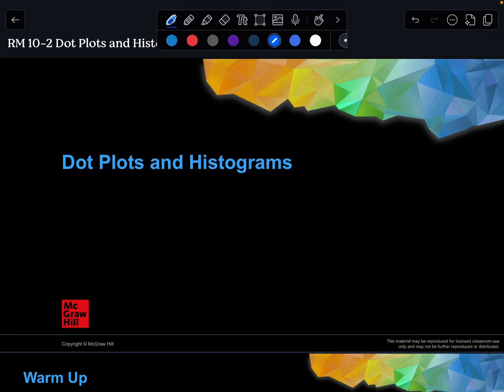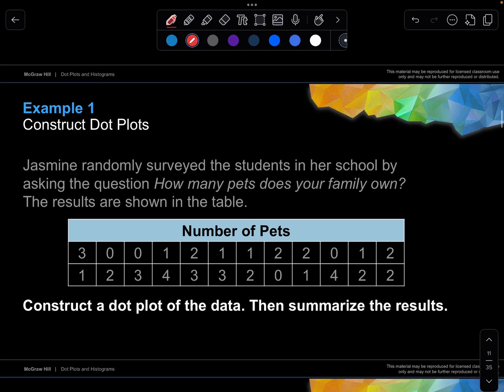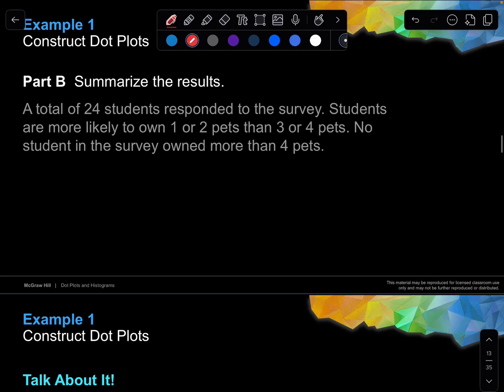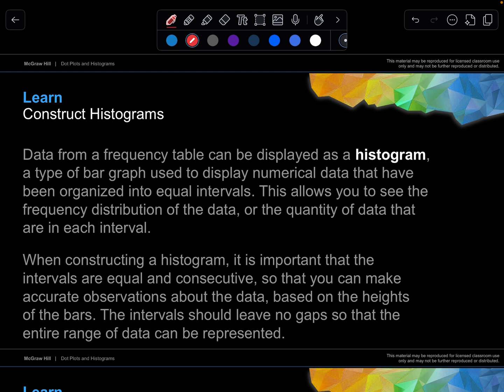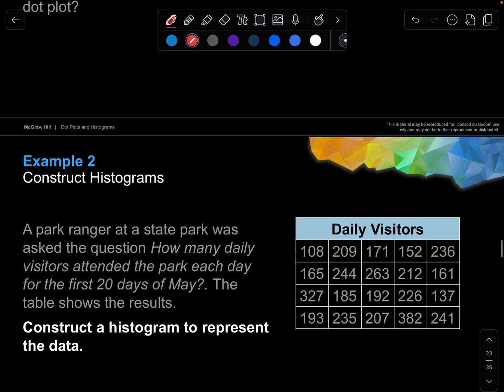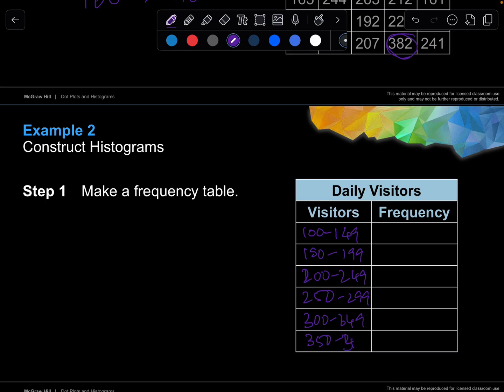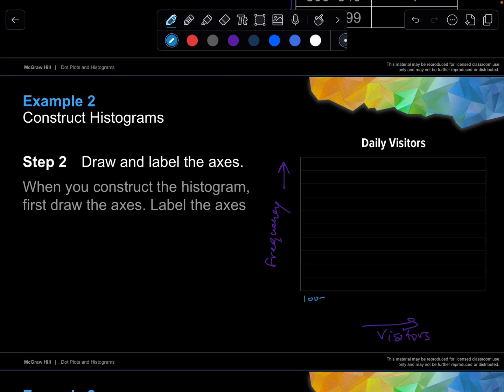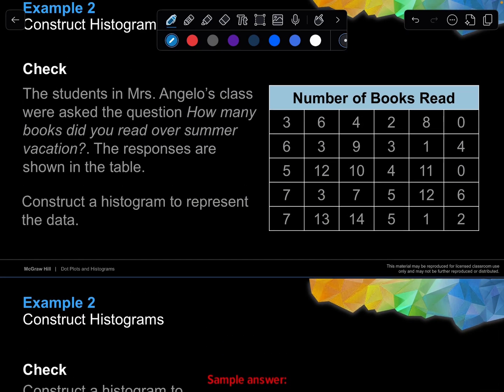Reveal Math Gr 6 : 10-2 : Dot Plots and Histograms